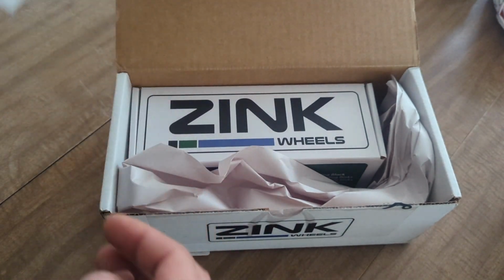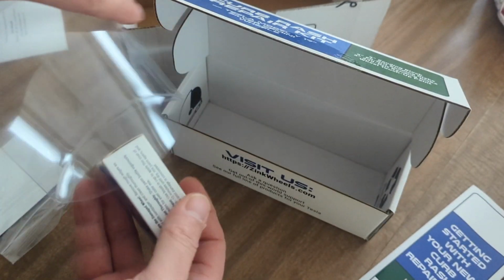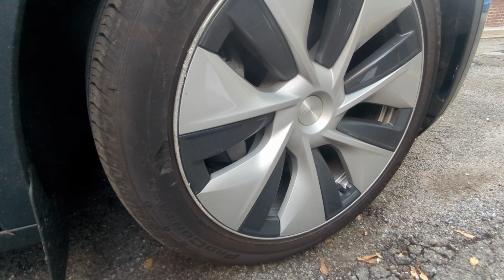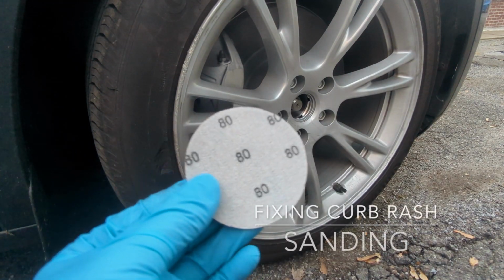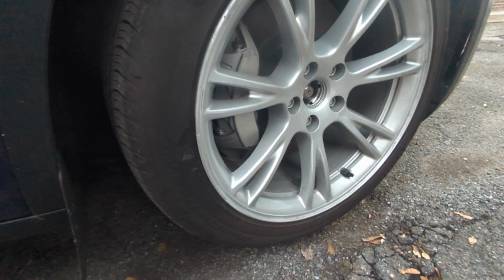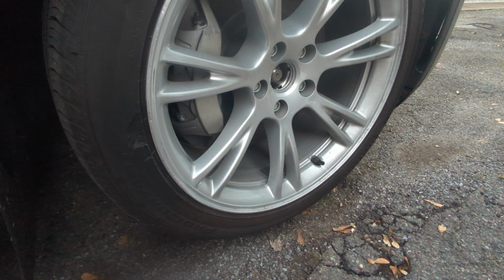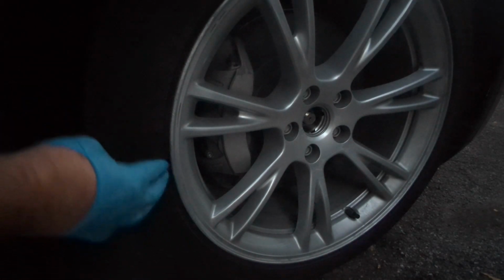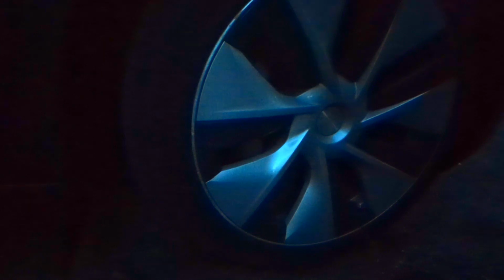Fixing 2023 Tesla Model Y Curb Rash with Zink Wheels fix kit.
Showing the video of curb rash on my 2023 Model Y being fixed. This rash did not only caused scratches on my wheel but also took a chunk out of the tire. In this video, i am fixing both. Sorry about bad quality of video and my accent.